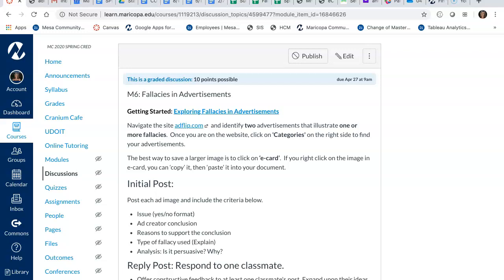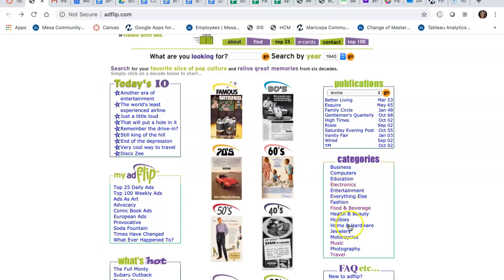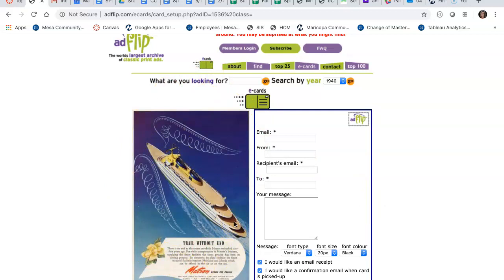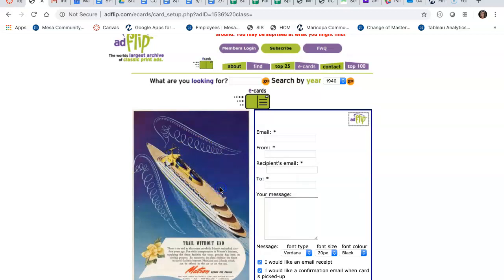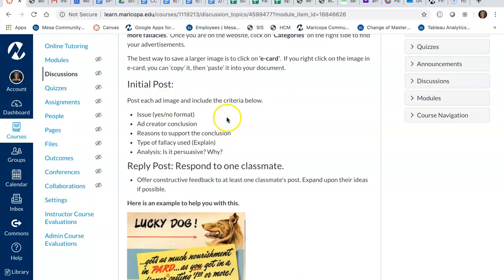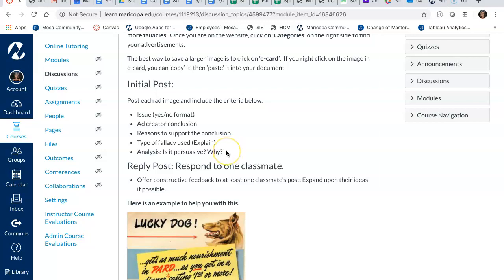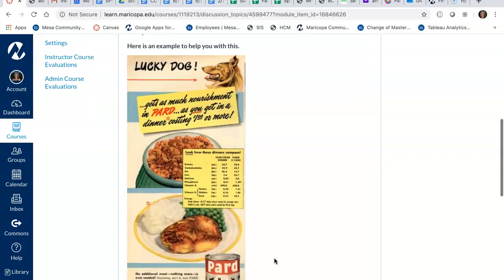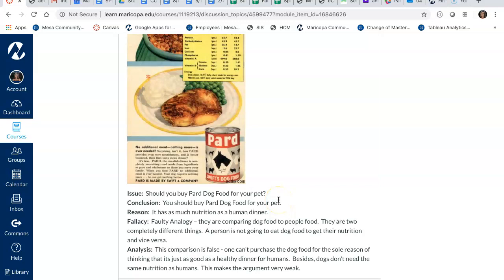Fallacies in Advertisements